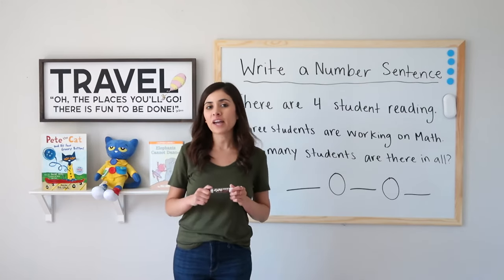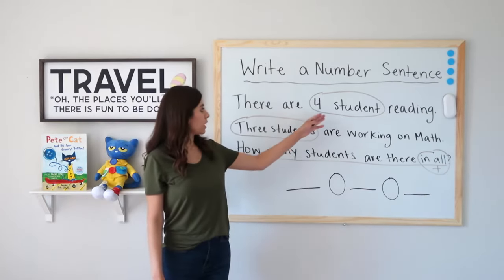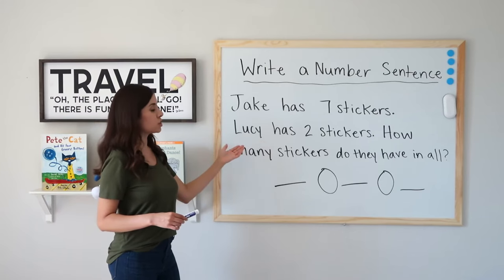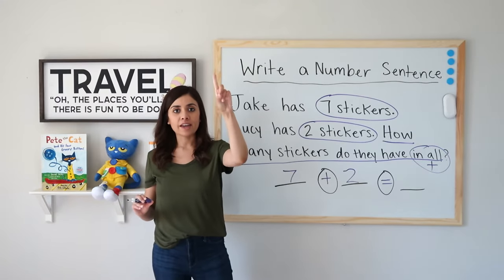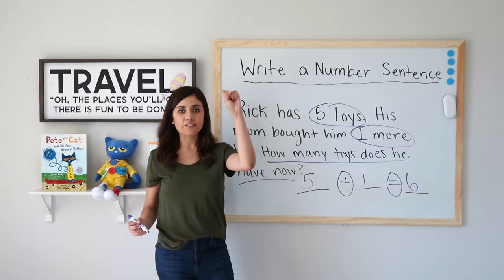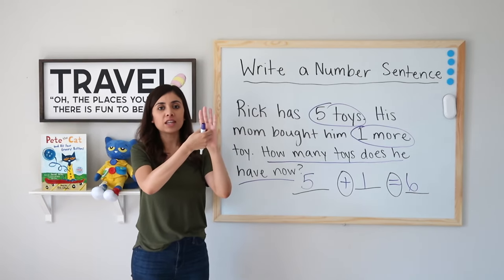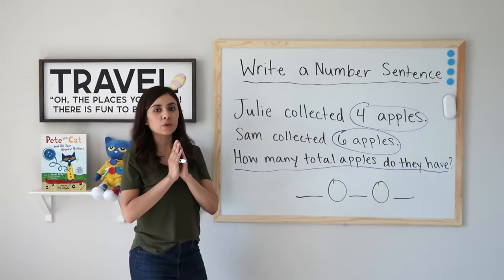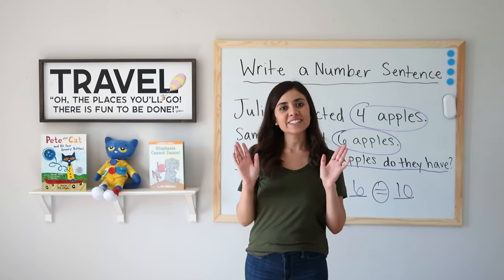How to Write Number Sentences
This video teaches students how to write number sentences using word problems.